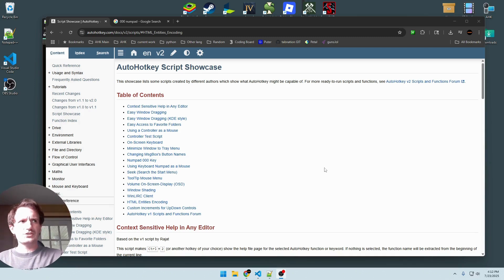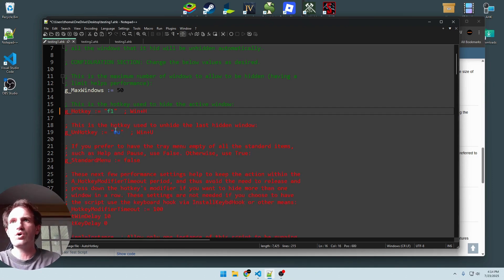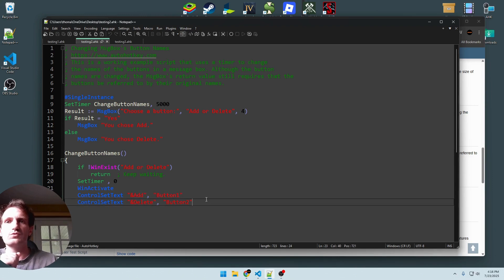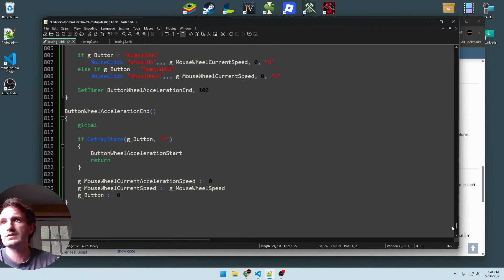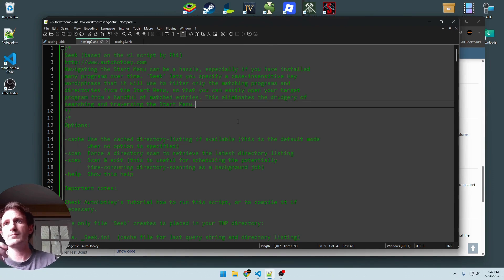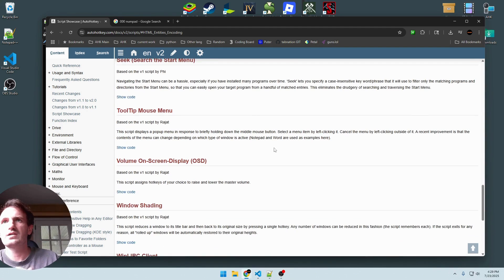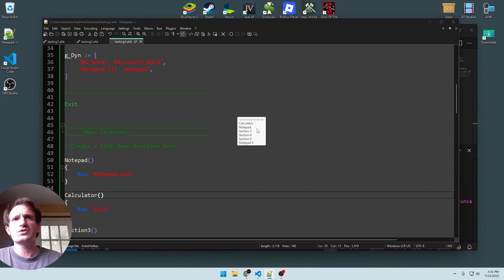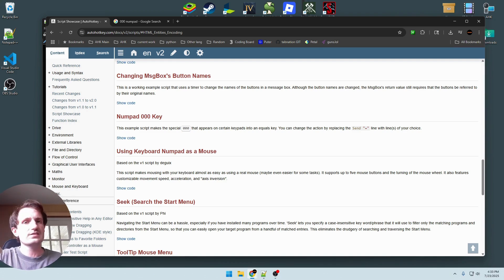Part 2 - AutoHotkey V2 Scripts Showcase